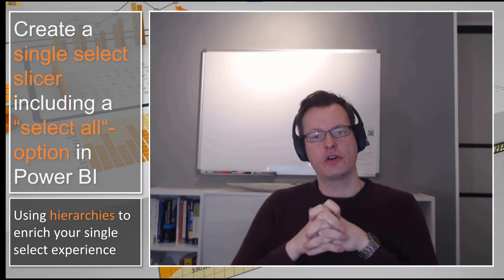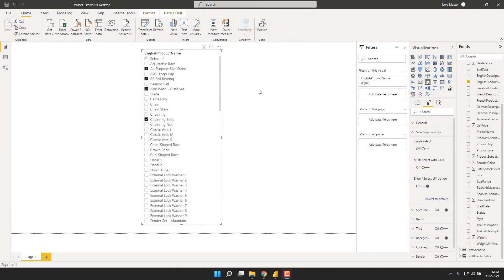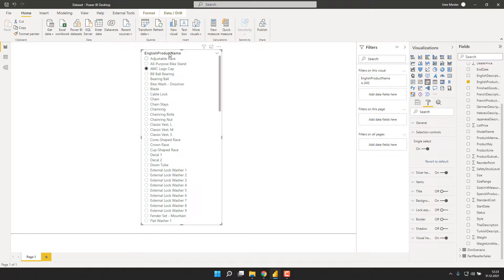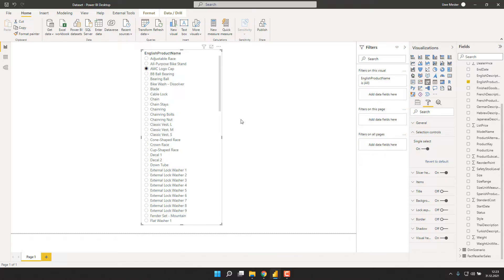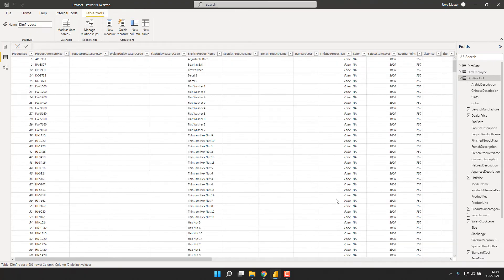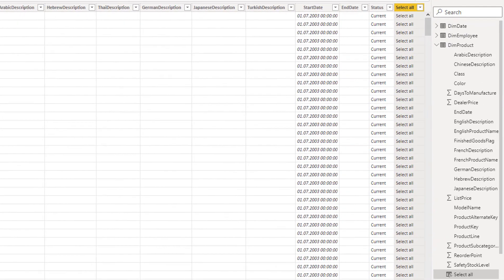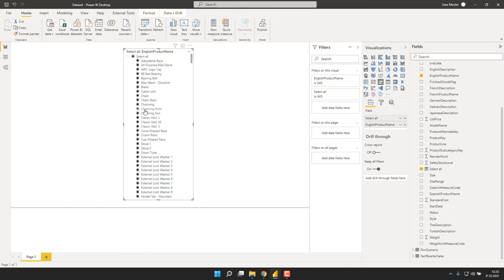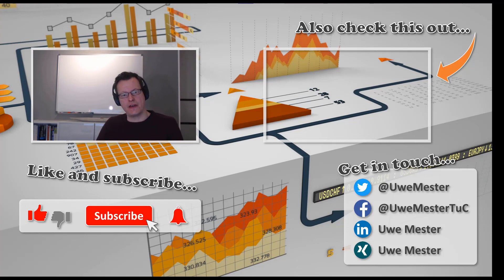Create a single select slicer including a "Select all"-option in Power BI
Power BI provides a couple of configuration options for your slicers, including multi select, a select all option or even a single select experience.
But what if you need to create a single select slicer including the option to do a select all?
Not possible? Well I will show you a way to mimic that kind of behavior...